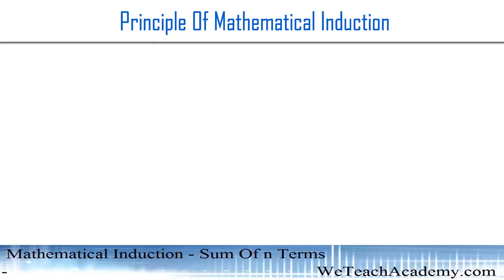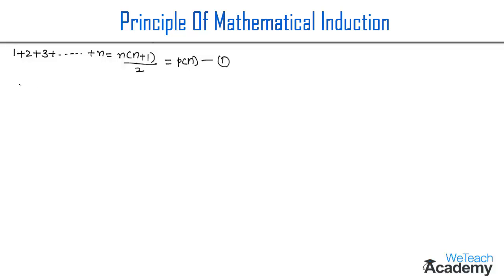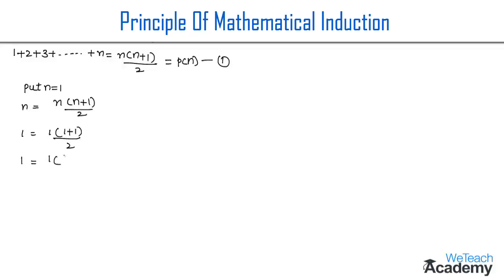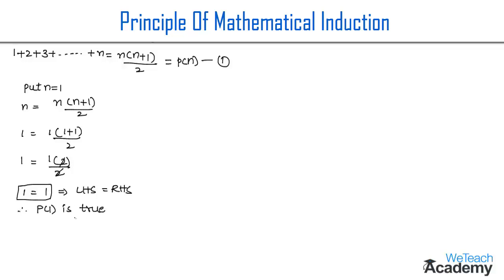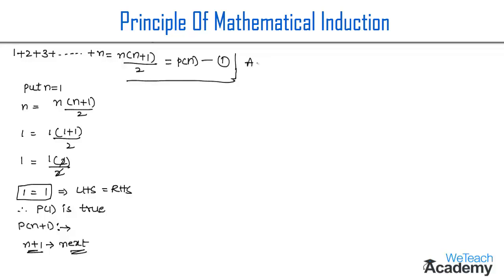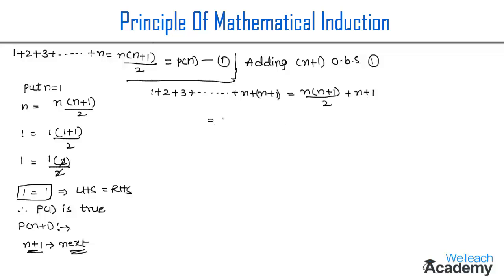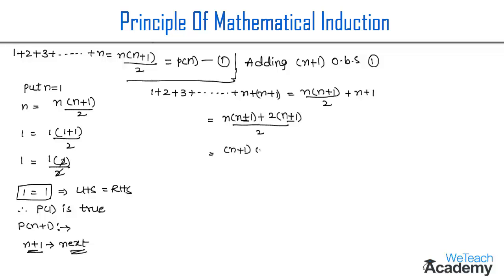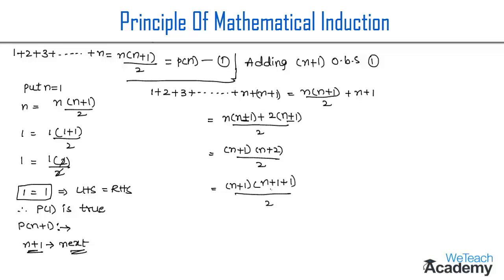Sum Of n Terms - Mathematical Induction / Polynomials / Maths Algebra